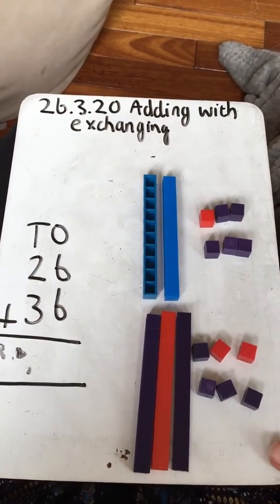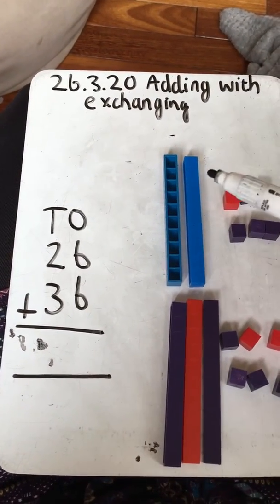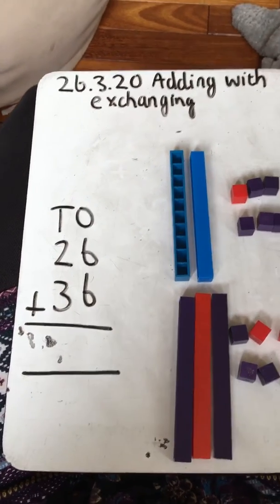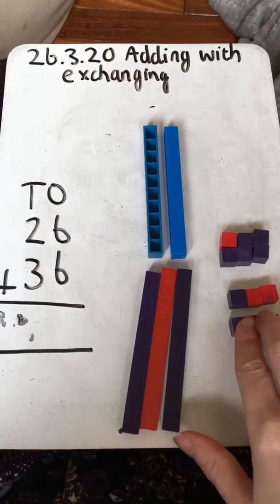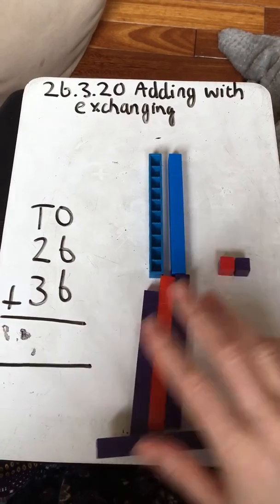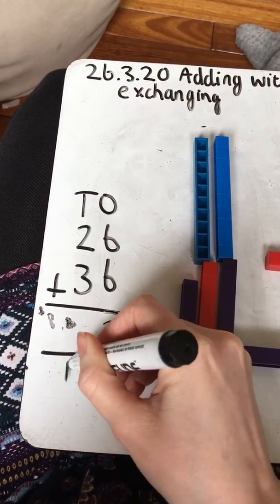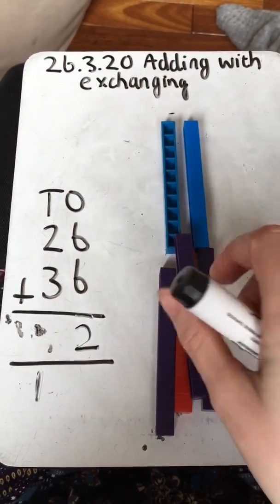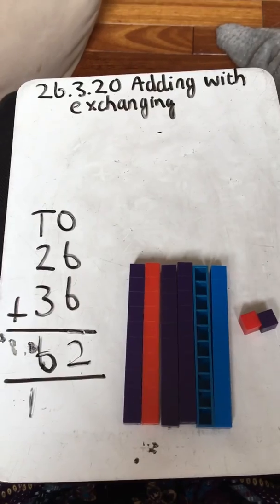Year 2 maths Thursday